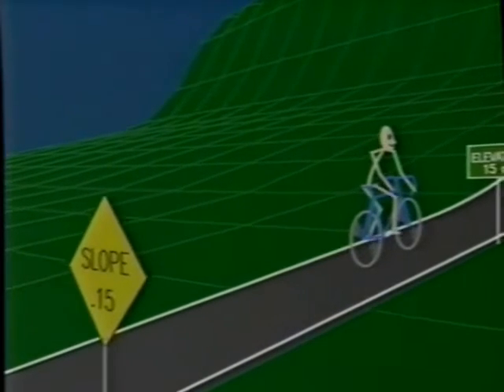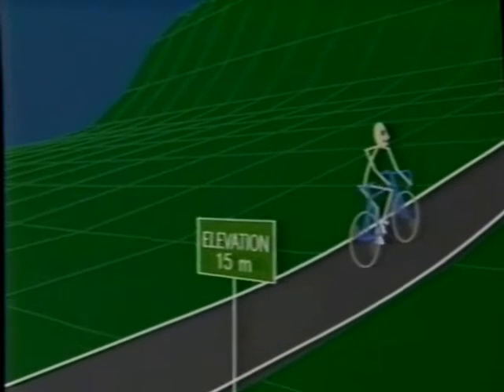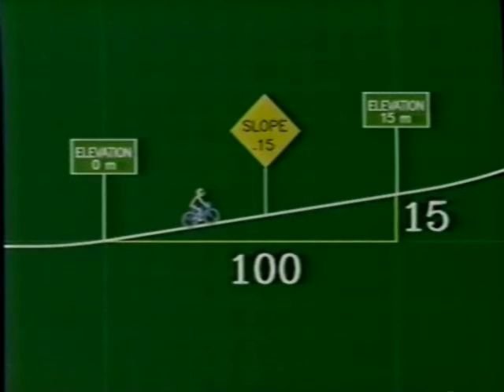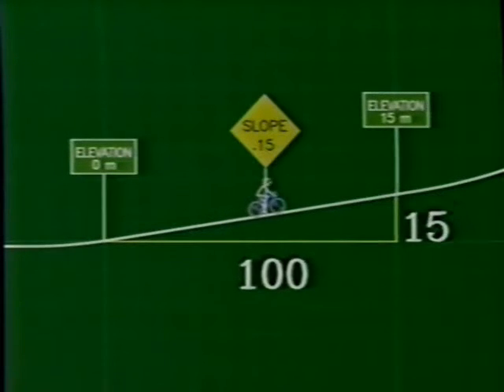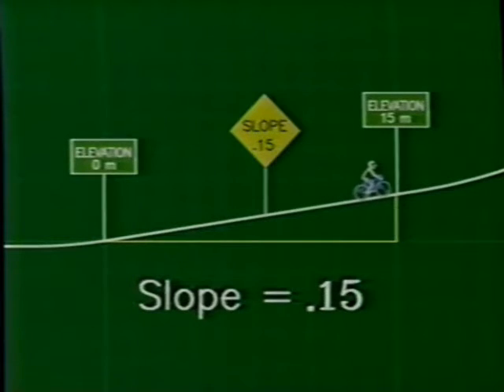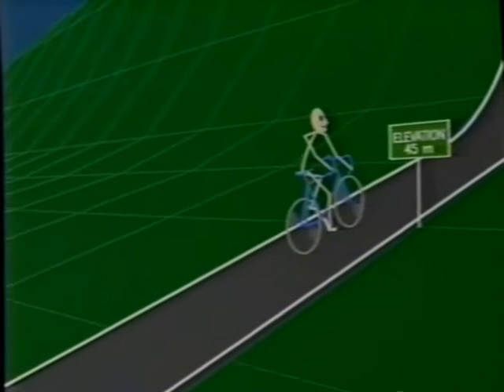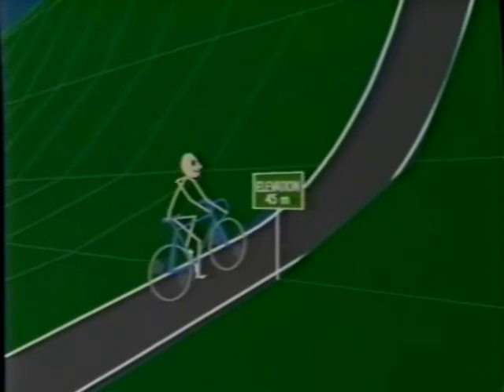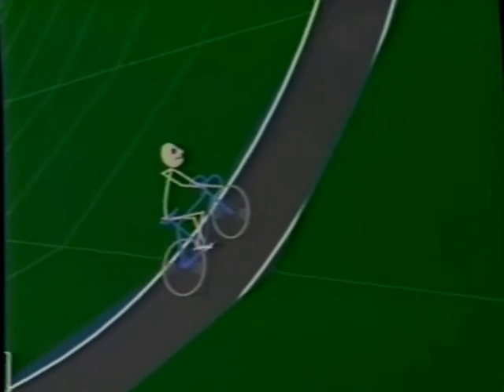Unit II Derivatives